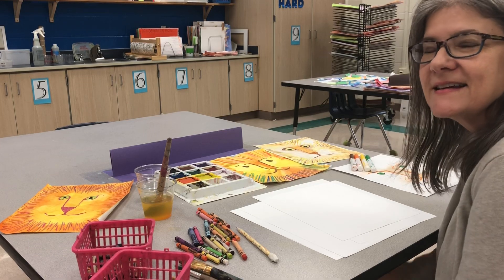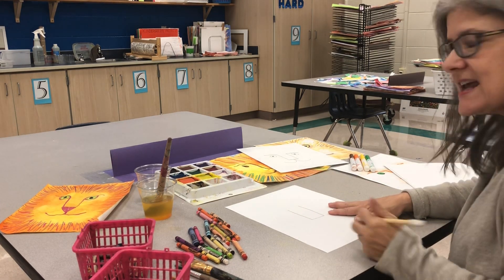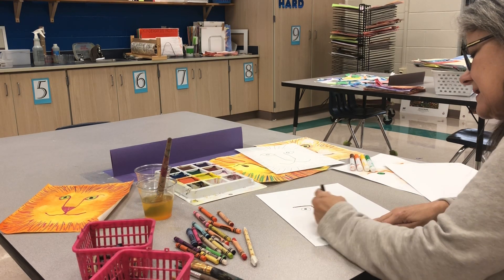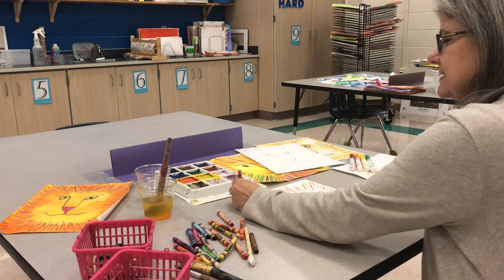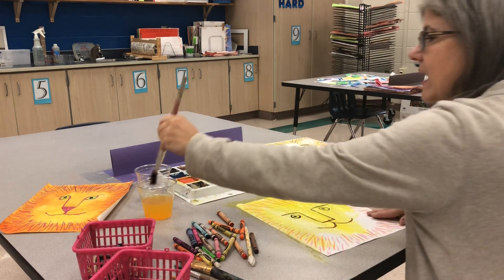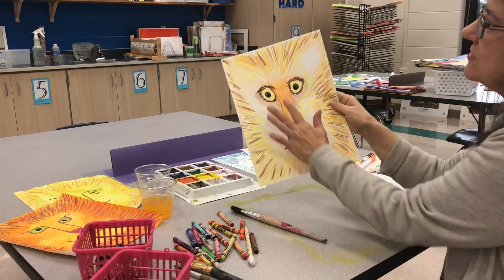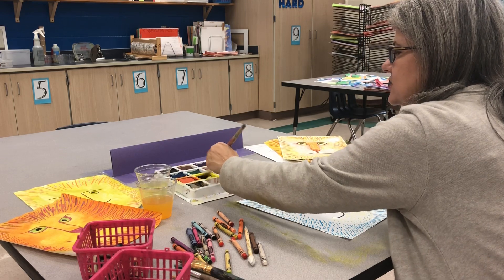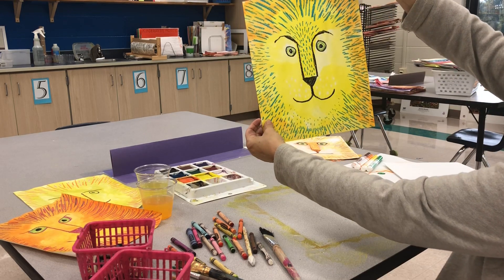LIONS, LINES & COLOR